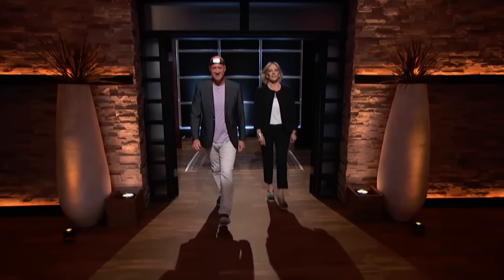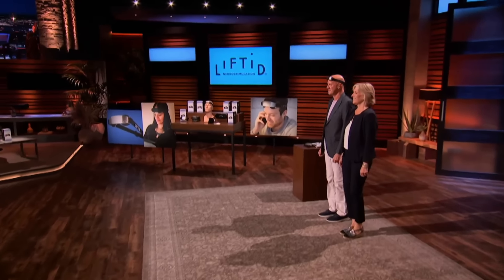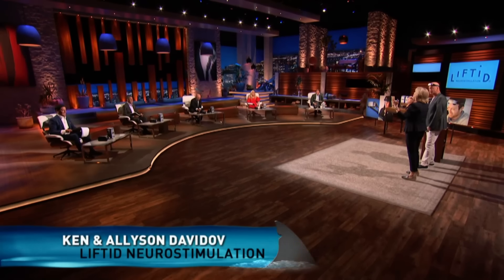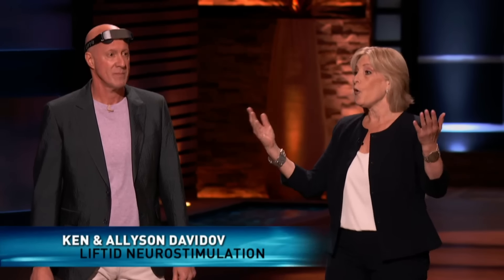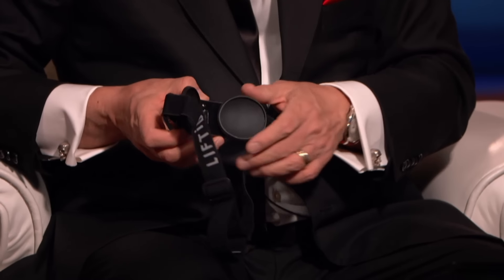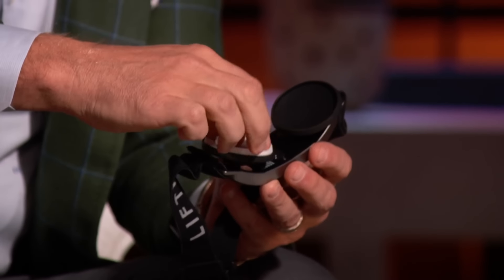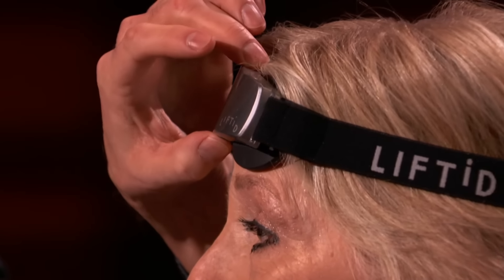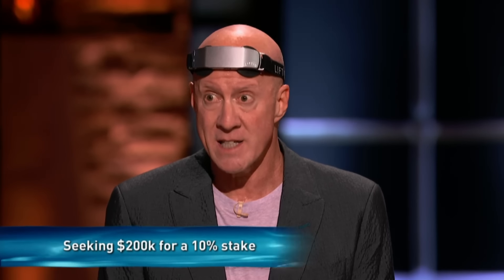Shark Tank US | Kevin Calls Liftid One Of The Craziest Pitches Ever!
Ken and Allyson Davidov seeking $200k for a 10% stake in their company Liftid Neurostimulation.